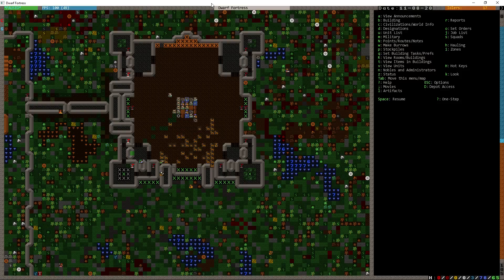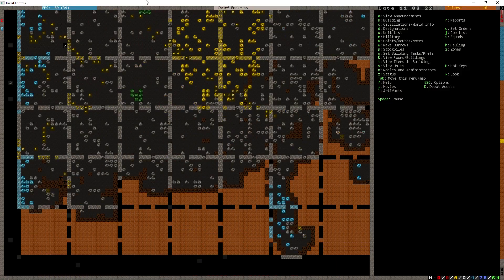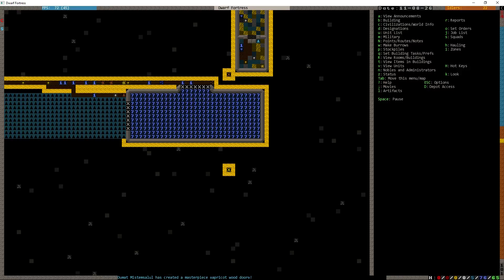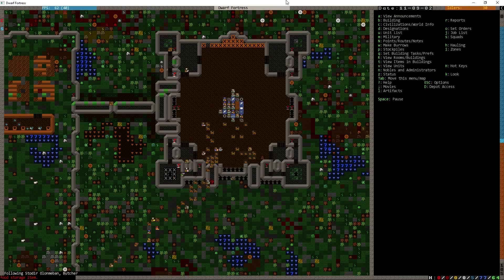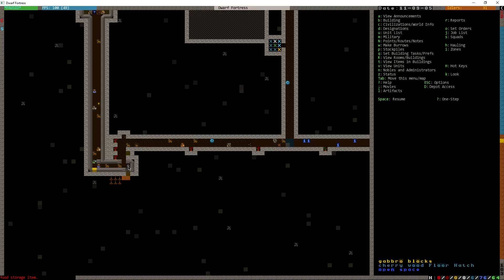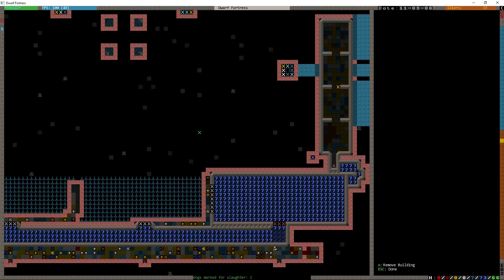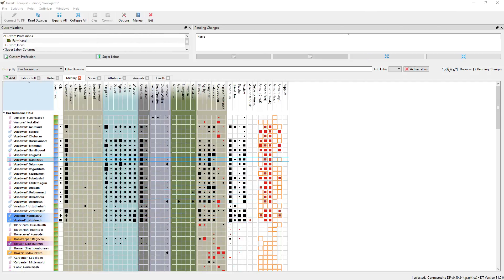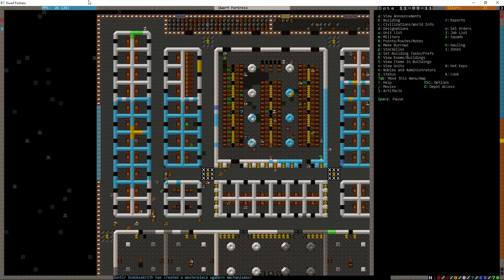DF2014 Rockgates 57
Let's Play Dwarf Fortress 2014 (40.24r 17) using ParadoxisErrant's Starter Pack. We found flat ground in the umtamed wilds, so there's a chance of seeing even more !FUN! from wild animals. This will also involve some experimentation into avoiding cave adaptation with some above-ground structures and any other mechanics I haven't worked with previously that we fit in before the !FUN! overwhelms us!

Welcome to Rockgates!

Dwarf Fortress is a construction and management simulation created by Bay12 Games.